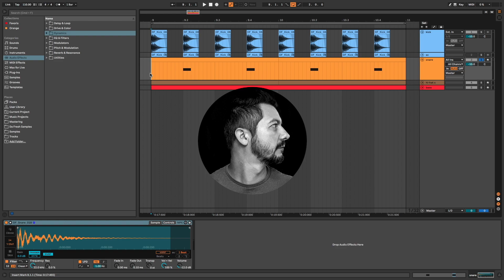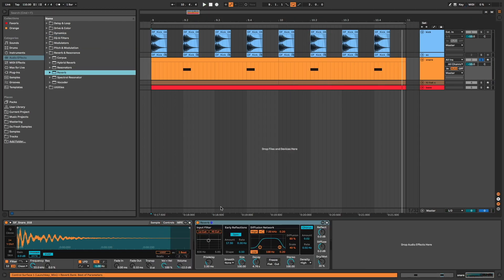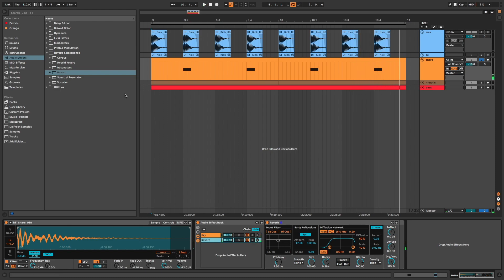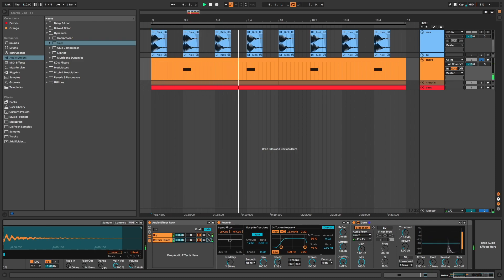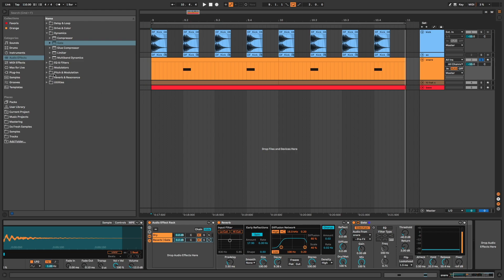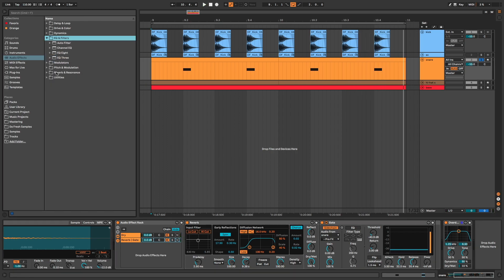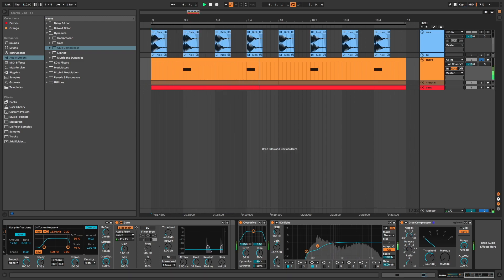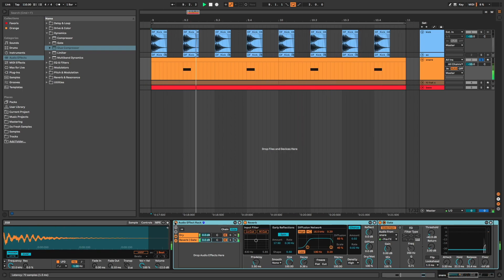HOW TO MAKE FAT SNARE WITH GATED REVERB | ABLETON LIVE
In this video I show you how to make fat snare with gated reverb... Hope you'll like it. Enjoy !

The drums samples used in this video were taken from my "Complete Drums Pack Bundle" sample pack, available

MIXING & MASTERING SERVICE :
Already mixed and mastered tracks on : EMI, Sony, Virgin, Armada, Spinnin Records, Toolroom, Suara, Stil Vor Talent, Get Physical, Parquet Recordings, Steyoyoke, 1605, Area Verde, Deeperfect, Unity, Eleatics Records, Freegrant Music, Perspectives Digital, 303 Lovers, Happy Techno, Natura Viva, Freshin, and many more...